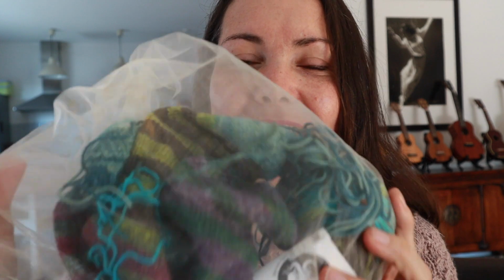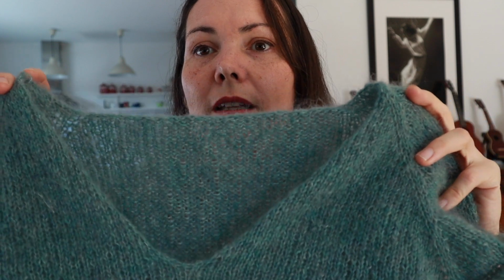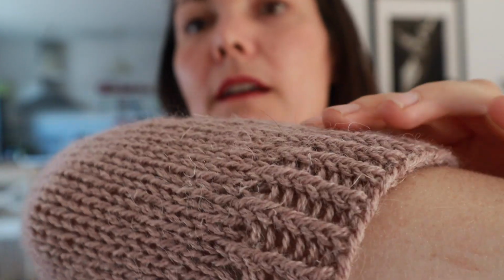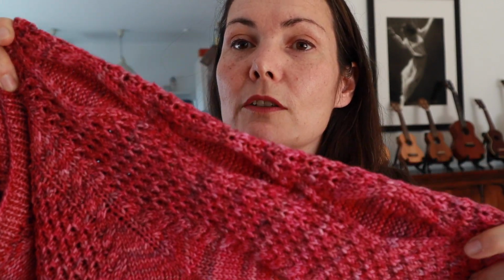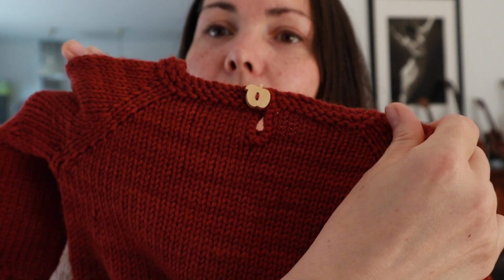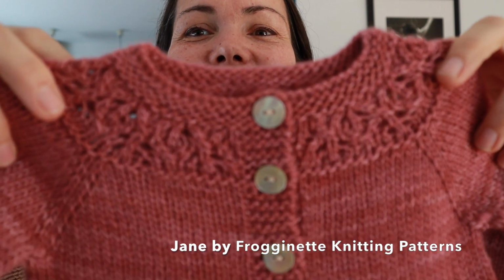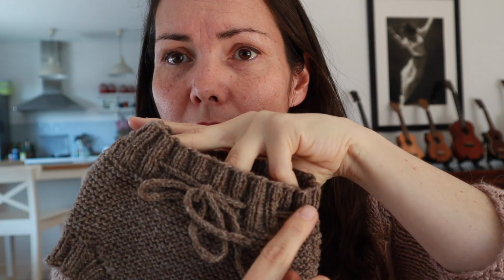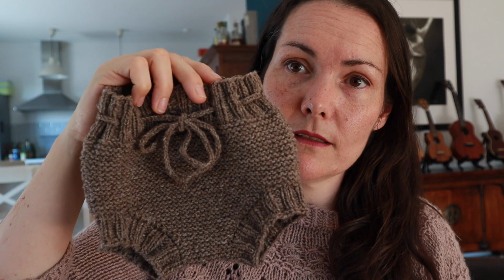Episode 10: Catching up on allll the knits!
Works in Progress:

Saxe Point by Andrea Rangel

Grown up Boy Sweater: personal pattern, not yet available.

Mohair sweater: personal pattern

Cream-colored garter summer cardigan: personal pattern, not yet available (but soon! check my Ravelry or Etsy store in the next few weeks)

Finished objects:

Ranunculus Sweater by Midori Hirose
My Ravelry project page: none yet
Knit using Linen Quill by Purl Soho in colorway Rose granite (held double)

Knit using Malabrigo Rios in colorway English Rose

Ariadne by Frogginette Knitting Patterns
Sample knit using Manos del Uruguay Allegria Grande in colorway Cinnamon

Jane by Frogginette Knitting Patterns
Sample knit using Manos del Uruguay Silk Blend in colorway Marsala

Pantlets by Frogginette Knitting Patterns
Sample knit using De rerum natura in colorway "Poivre"